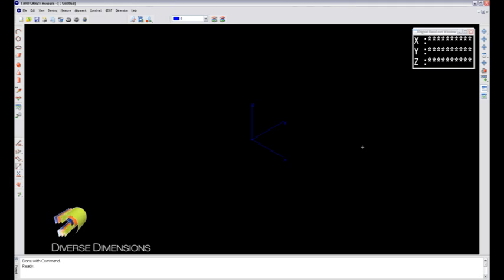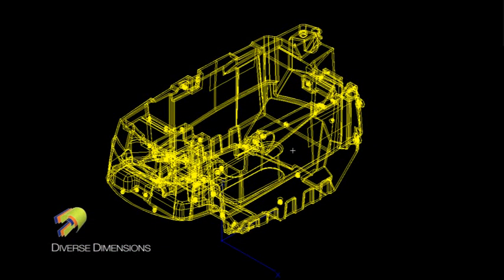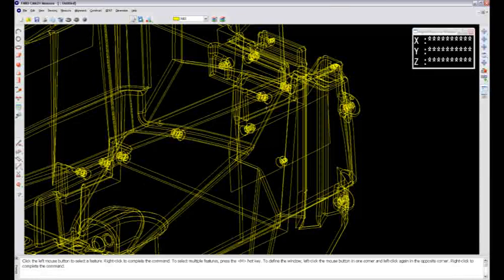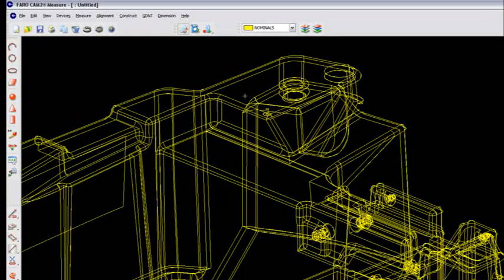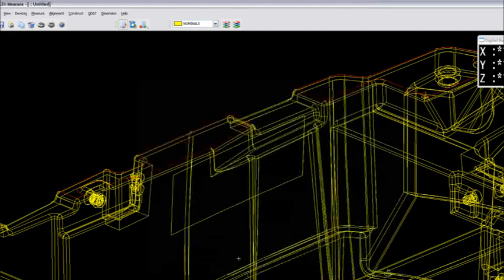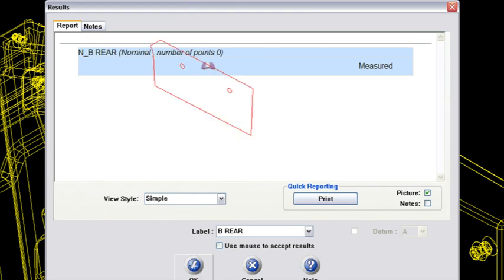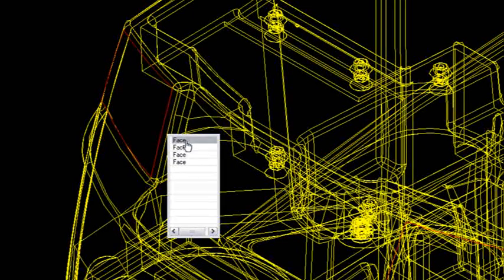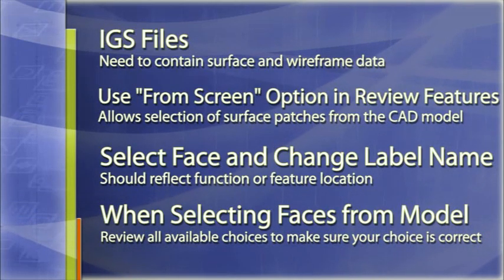CAM2 Measure : Iterative Alignment Example 3 Using Part Features Model Prep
This CAM2 Measure training video will explain how to prepare a model for use with measureable features in an Iterative Alignment. This is useful for aligning measured data to nominal CAD data with part features.